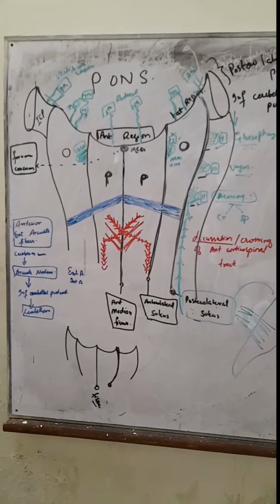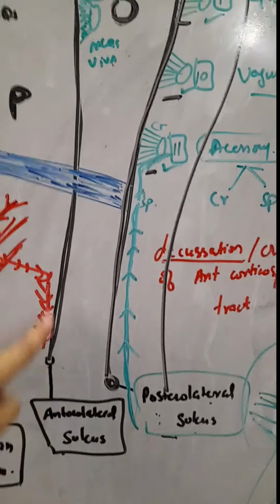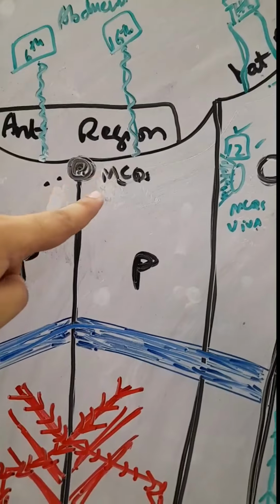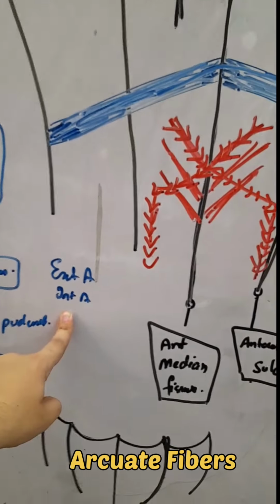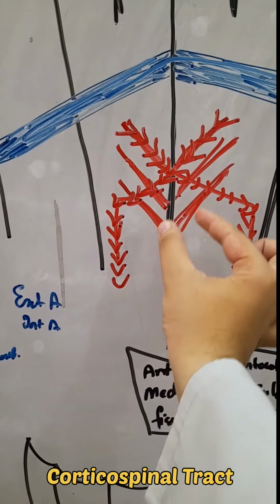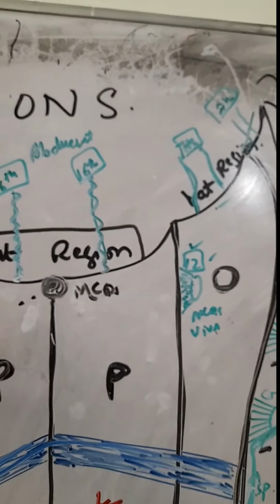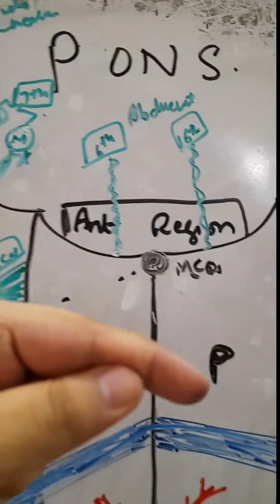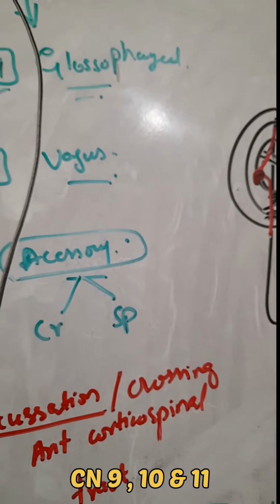Anterior View | MEDULLA OBLONGATA | Dr MAN